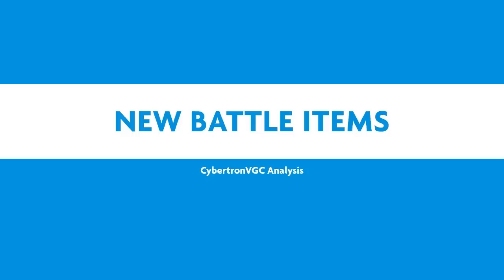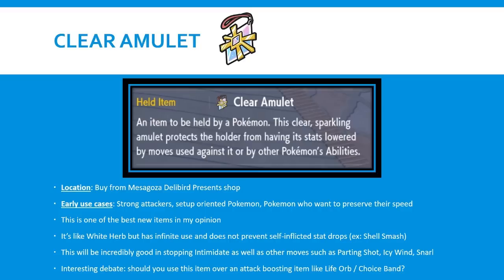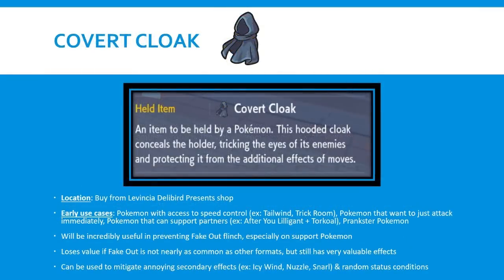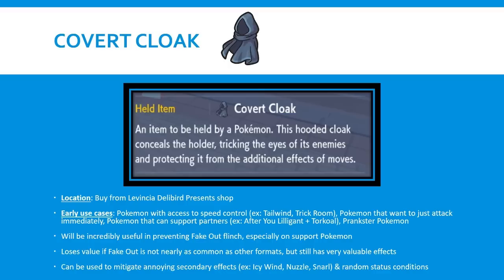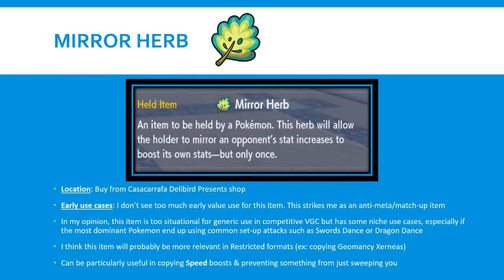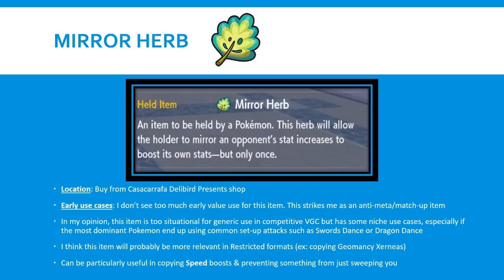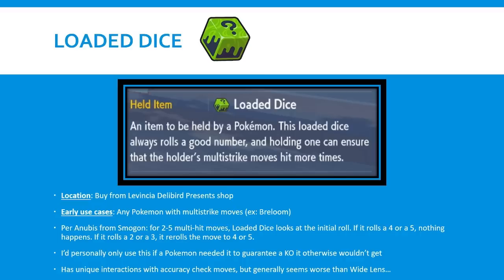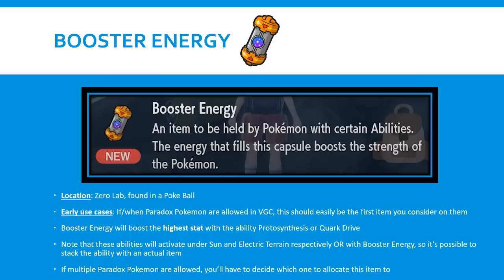Scarlet and Violet introduced GAME CHANGING Items | Competitive Pokemon Analysis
We're kicking off our Pokemon Scarlet/Violet analysis by breaking down all of the new battle held items introduced in Gen. 9! This video goes over each new item and my first impressions of them within the VGC format. Clear Amulet and Covert Cloak in particular seem to be particularly valuable for the VGC format, countering the omnipresent Intimidate and Fake Out respectively.

Timestamps:
0:00 - Introduction
0:47 - Overall Summary
1:47 - Clear Amulet
5:04 - Covert Cloak
7:56 - Punching Glove
10:03 - Mirror Herb
12:32 - Loaded Dice
15:05 - Ability Shield
16:26 - (MINOR SPOILERS) Final Item

Competitive Pokemon VGC Series 12